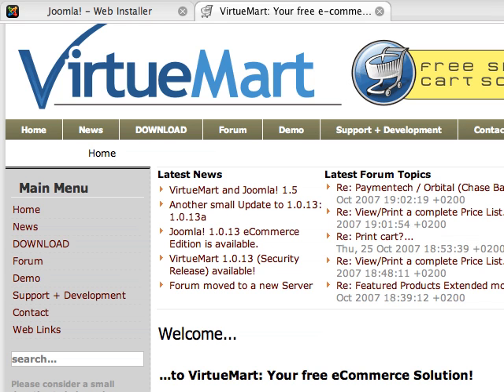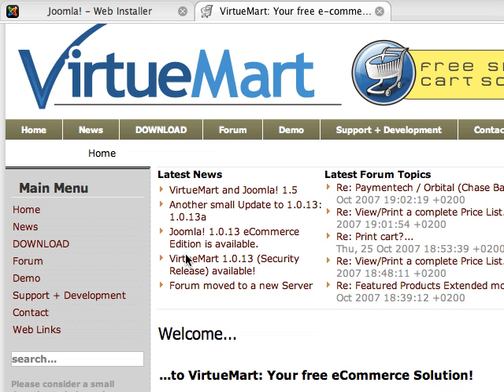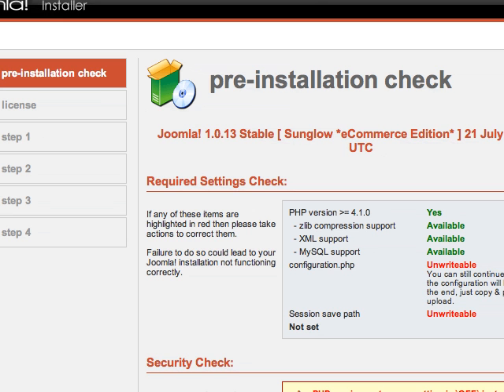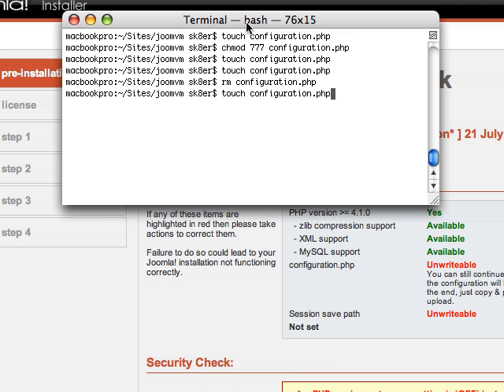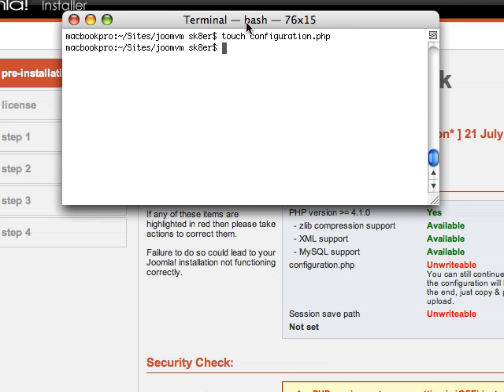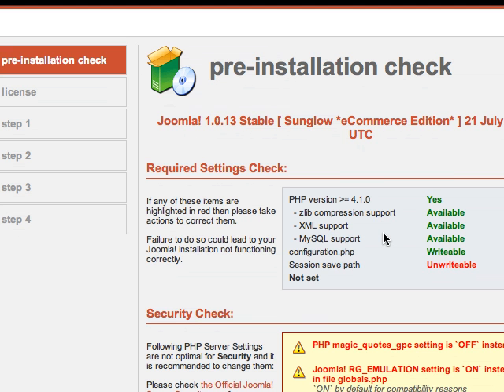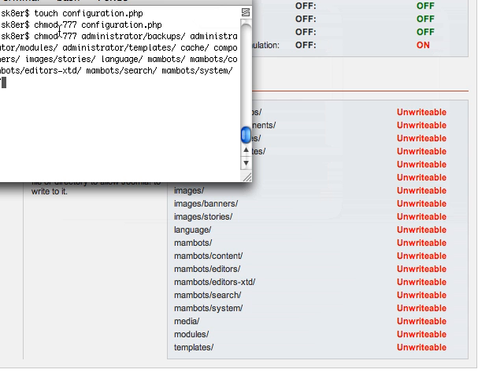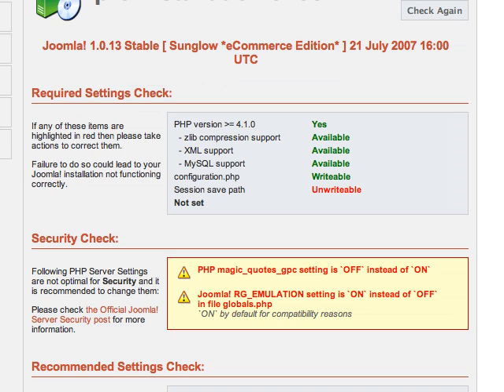Joomla Virtuemart Install Tutorials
Joomla Virtuemart Install Tutorial : A quick way of getting the virtuemart download and installing it as component in Joomla. Using virtuemart templates with Joomla you have a very powerful ecommerce system